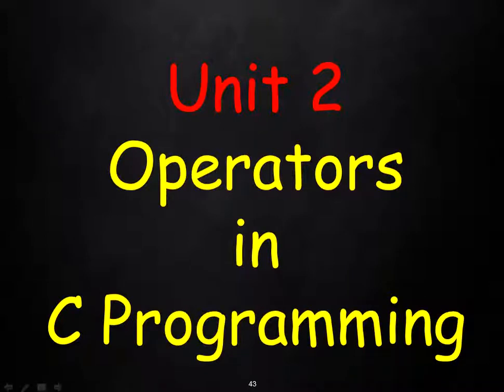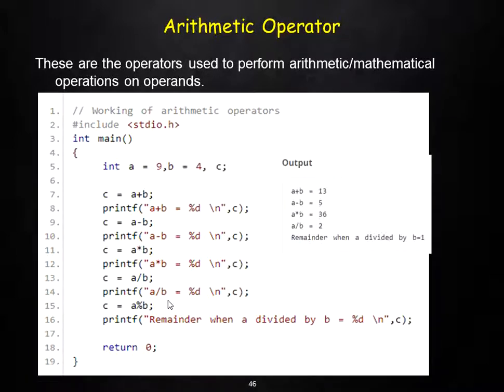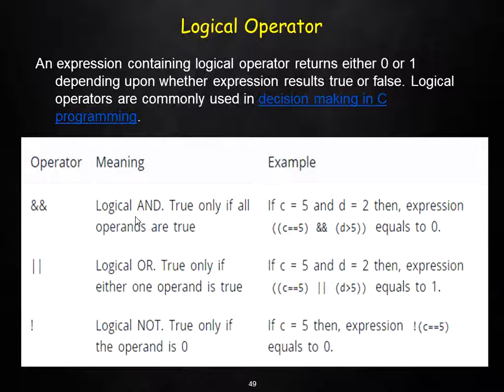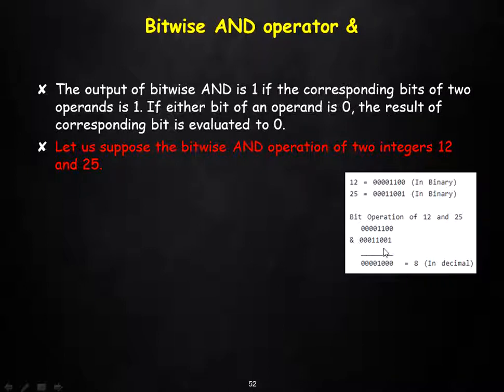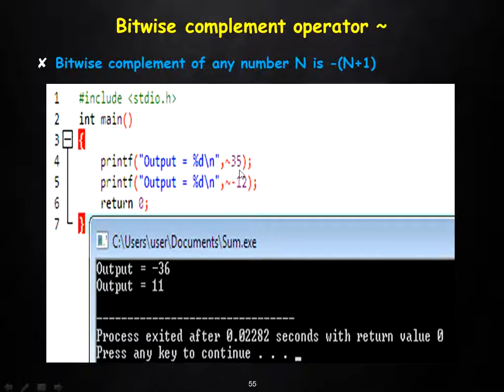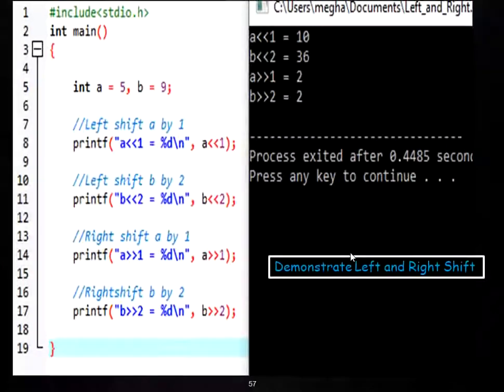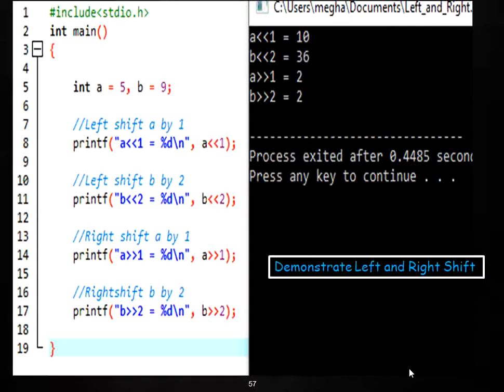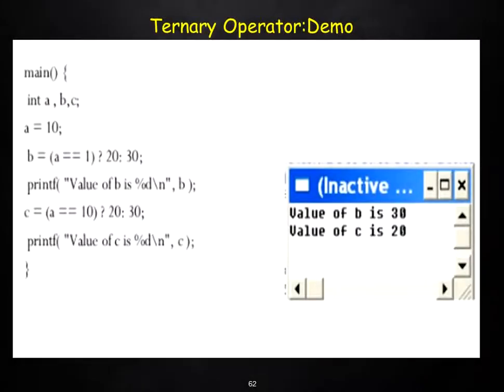Unit 2|Megha Nayak|Operators in Programming, Shift Operators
Explains about the operators in C Programming. Why they called unary ,binary and ternary operators. Illustrates the left shift and right shift operator.Gives a basic understanding of the ternary operator.